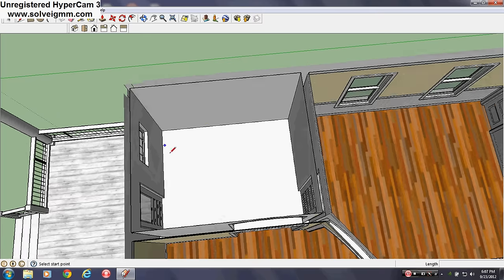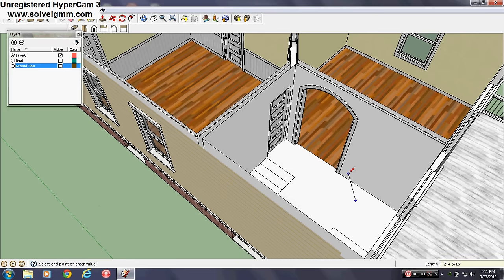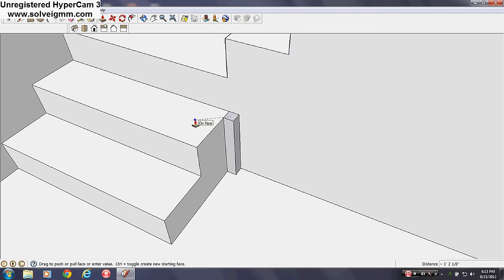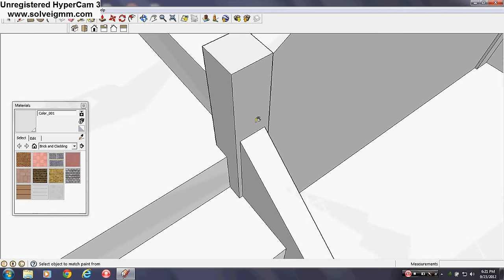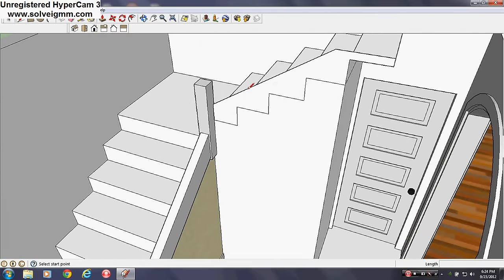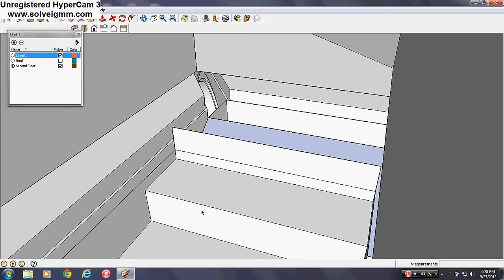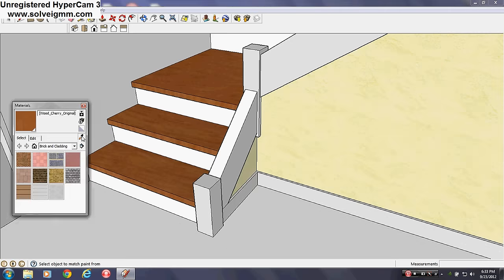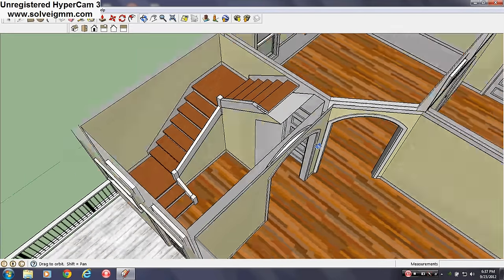Google Sketchup Demonstrations and Tutorials #7 (Farm House)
This video shows you how I construct stairs in a Sketchup house project. I complete the stair construction fully, Finishes such as the baulsters will be in the next video.